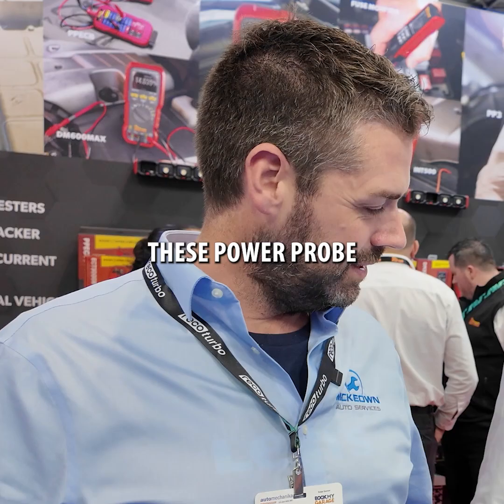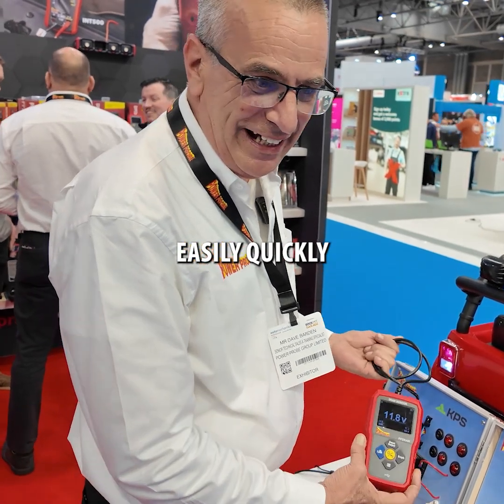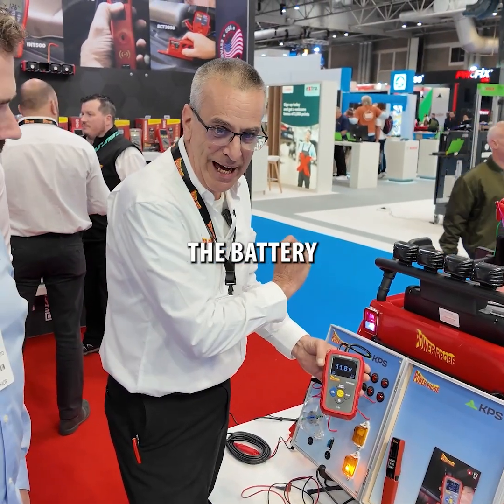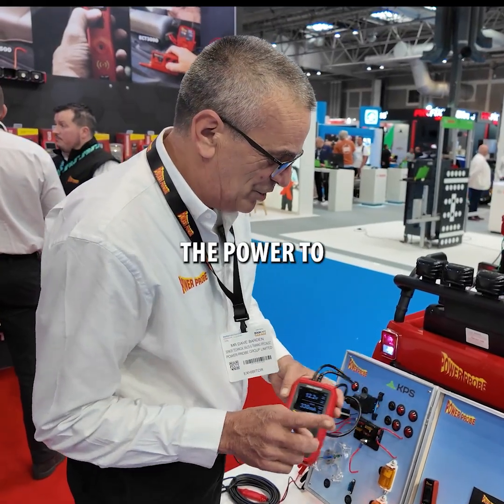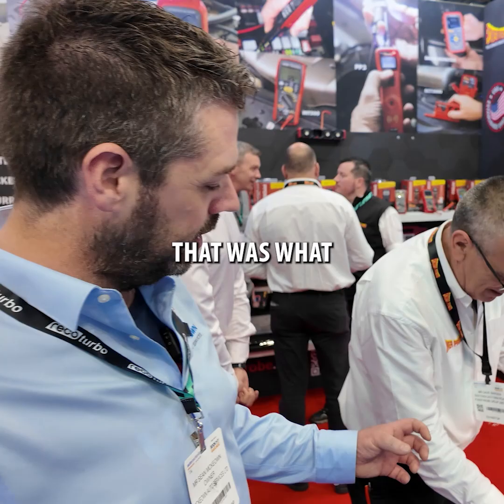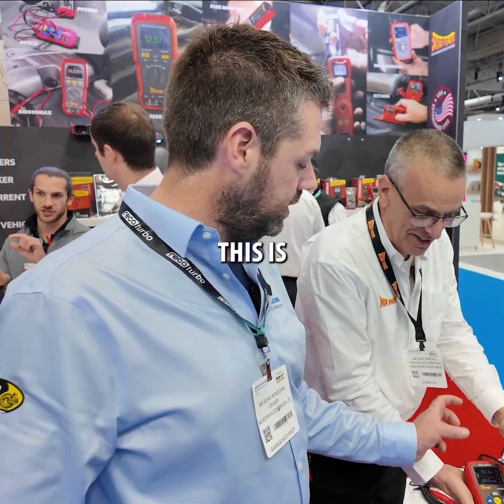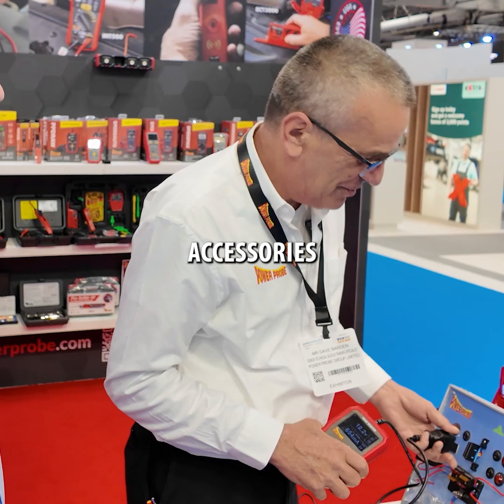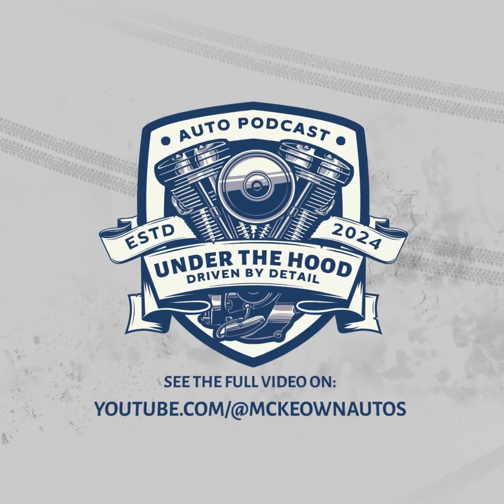Power Probe Draw Monitor Explained | Live from Automechanika 2025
We stopped by the Power Probe stand at Automechanika 2025 to get a hands-on demo of the new PP Draw Monitor. This powerful tool helps technicians identify parasitic battery drains by supplying external power through the OBD2 port, allowing accurate current readings without interference. Dave from Power Probe walks us through how it works and what makes it effective for nearly 98% of vehicles on the road today.